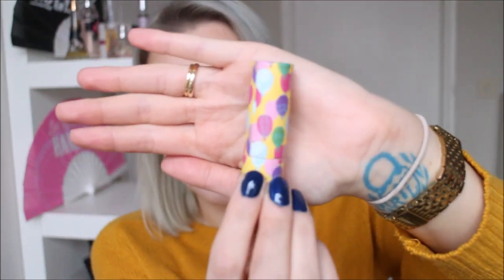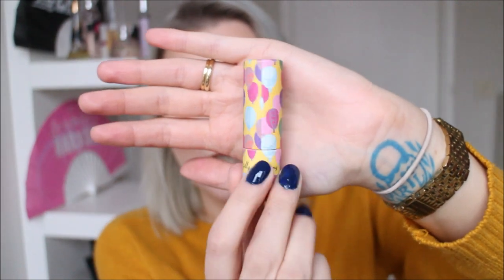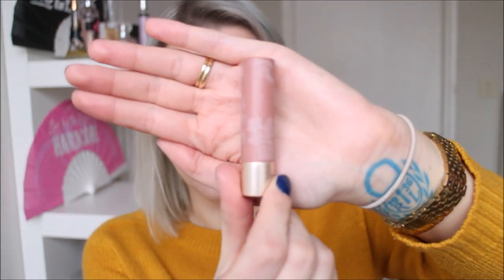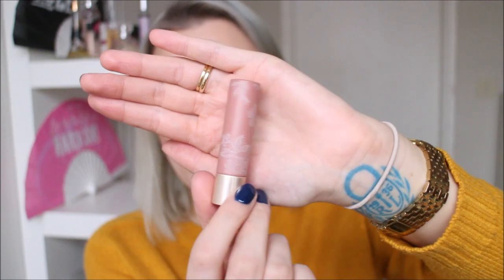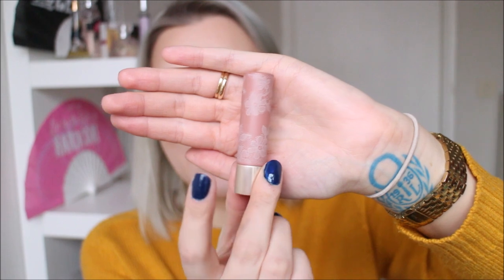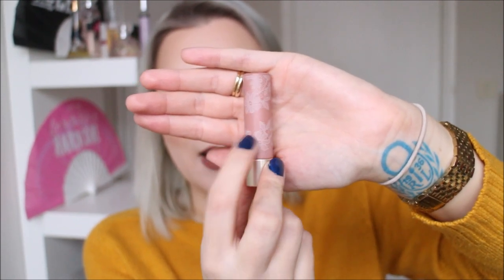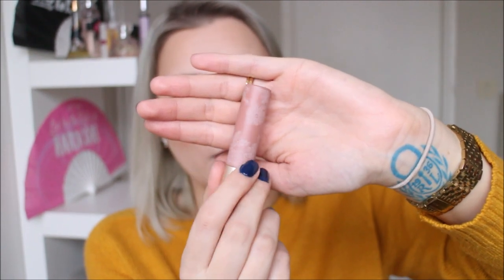Lipstick Collection Part 1 | Neutral Lipsticks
Hi everyone! Today's video is the first part of my lipstick collection, so I'm going to share with you all of my neutral lipsticks. In my next video I will show my colorful lipsticks

PRODUCTS MENTIONED

Brija Cosmetics Titanic Lipstick, Spit Like A Man (v)
ColourPop Lippie Stix, Grunge (v)
ColourPop Lippie Stix, Pitch (v)
ColourPop Lippie Stix, Skimpy (v)
Dose Of Colors Satin Lipstick, Mocha (v)
Essence Color & Care Lipstick, Life's My Runway
Jeffree Star Velour Liquid Lipstick, Gemini (v)
Jelly Pong Pong Lip Butter, Balloons
Kat Von D Studded Kiss Lipstick, Lolita (v)
Makeup Revolution Renaissance Lipstick, Luxe (v)
Manna Kadar Liplocked Priming Lipstick, Bliss
ModelCo  Lipstick, Truffle
NYX Butter Lipstick, POPS (v)*
Ofra Liquid Lipstick, Miami Fever (v)
Pacifica Devocean Lipstick, Tenderness (v)
So Susan Liquid Lipstick, Pumpkin (v)
Tarte Tarteist Lip Paint, Texas Toast (v)*
theBalm Meet Matt(e) Hughes, Charming (v)
Too Faced Melted Lipstick, Melted Chihuahua (v)*
Too Faced Natural Nudes Lipstick, Birthday Suit (v)*

(v) = vegan
All of these products are cruelty free! Products with * after them do have a parent company that is not cruelty free.

Eyeshadow: BH Cosmetics Carli Bybel Palette + Barry M Fall In Love
Blush: PÜR Blush Book, Determined
Highlighter: BH Cosmetics Spotlight Palette, Dream
Lips: So Susan Liquid Lipstick, Pumpkin
Nails: China Glaze Nail Lacquer, One Track Mind

Hi everyone! My name is Katariina and I am 26 year old cruelty free & vegan girl from Finland who loves makeup! My channel is all about cruelty free and vegan beauty and I'm also into project panning and I'm trying to be a smarter shopper.